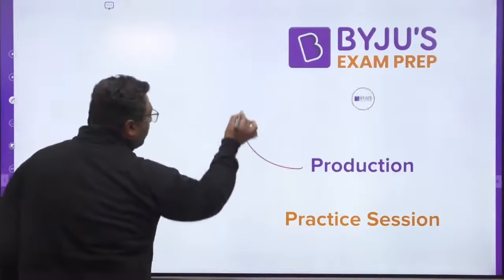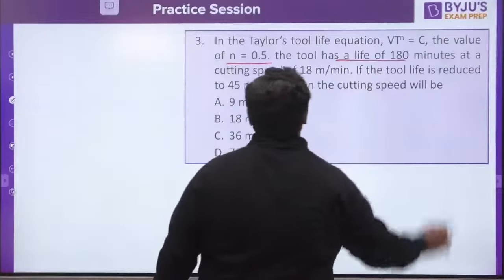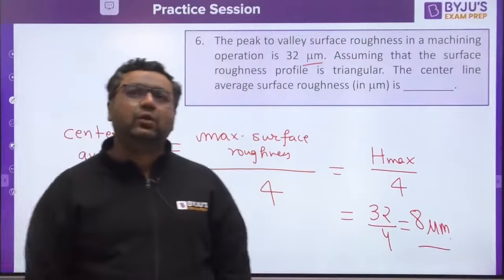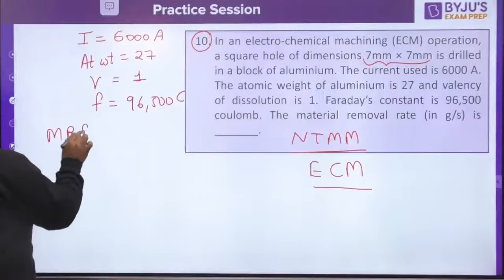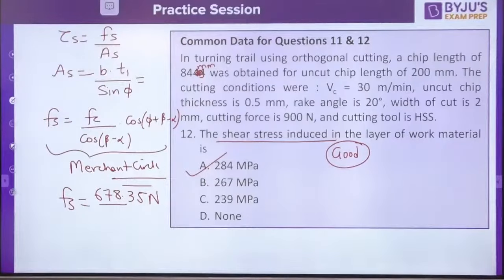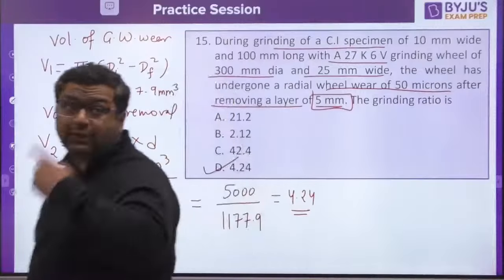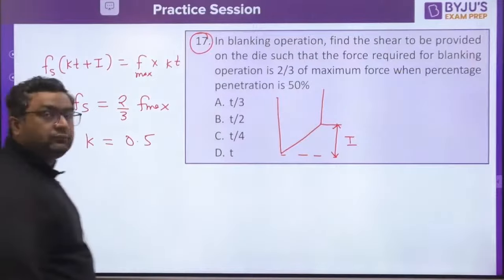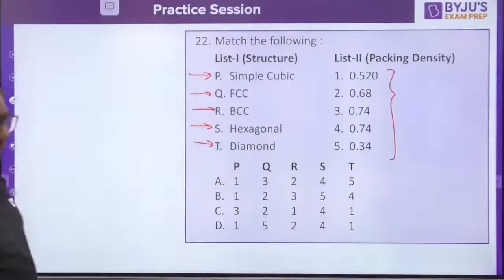BARC & HAL 2022 Exam | ME | Production | Metal Cutting, Metrology, Material Science & CIM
📢📢Hey Aspirants, BYJU'S Exam Prep GATE (Formerly Gradeup GATE) brings you 💥Atomic Series💥 20 Days FREE Online Crash Course for BARC & HAL 2022 Exam, In which our expert faculties will discuss each Topic for BARC & HAL 2022 Exam, across all the branches of Engineering. This 20 days Atomic Series can be a Game Changer for all of you who are preparing for the BARC & HAL 2022 Exam. Don't Miss It.💯

In this FREE LIVE/Online session of the BARC & HAL 2022 Exam | Atomic Series, Metal Cutting, Metrology, Material Science & CIM in Mechanical Engineering will be discussed by Dheeraj Sardana Sir, In this FREE ONLINE Series, the most important formula (concept) will be covered for BARC & HAL 2022 Exam. He also explained the important question of Metal Cutting, Metrology, Material Science & CIM which helps to understand the important concept of Production. Watch the entire video to learn more about Production that will help you crack the BARC & HAL 2022 Exam.
They will discuss the topic in detail for BARC & HAL 2022 aspirants of Mechanical Engineering.
Do share the LIVE session with your friends and colleagues, so that they can also get this important guidance from our experts.

Also prepare for PSU recruitment exams, NIELIT, UPSC ESE, BARC, ISRO, PGEE exams.